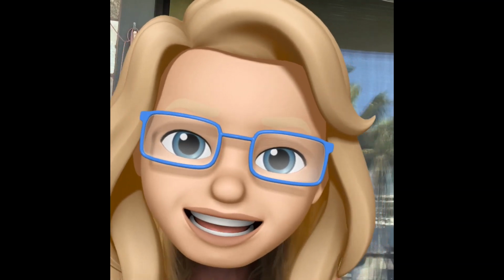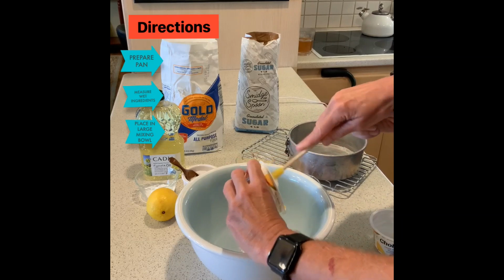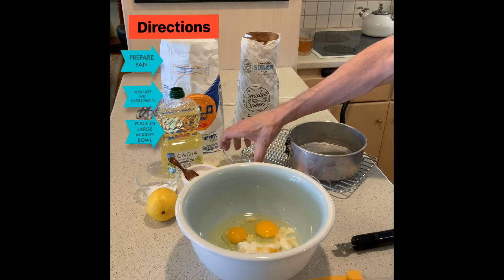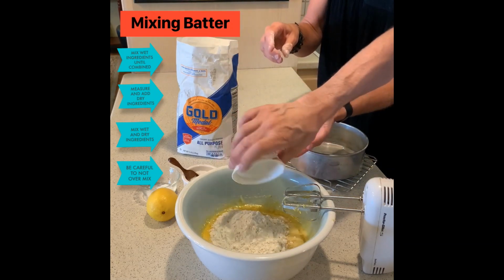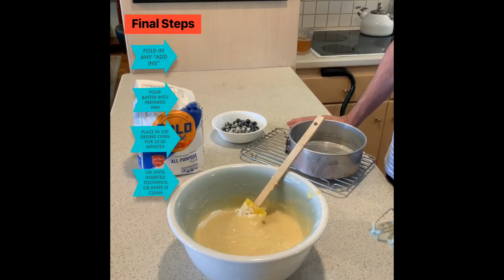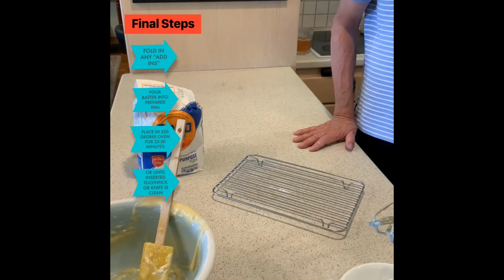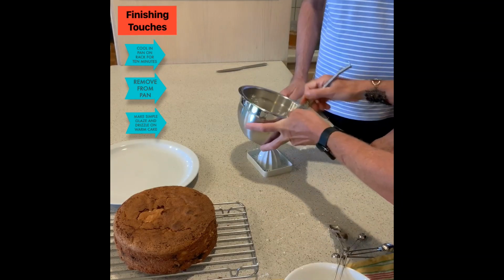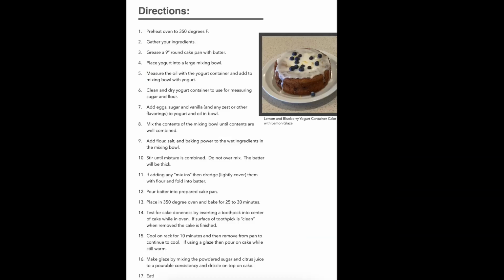Pantry Cooking Series: Yogurt Container Cake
This video demonstrates how to make a Yogurt Container Cake, which includes yogurt as an ingredient but also uses the container as a tool to measure the other ingredients for the cake.

COVID-19 has paused our group activities, but it has not stopped our creativity! We are launching a video series with engaging demonstrations, fun activity suggestions, and ideas for staying healthy at home from Easter Seals staff.

Do you have a topic idea for a video? If so, tell us about it!

This video is solely intended for educational information on behalf of Easter Seals Greater Houston and BridgingApps. Content is not intended to be a substitute for medical, legal or other professional advice.